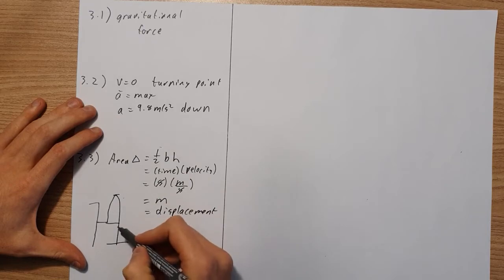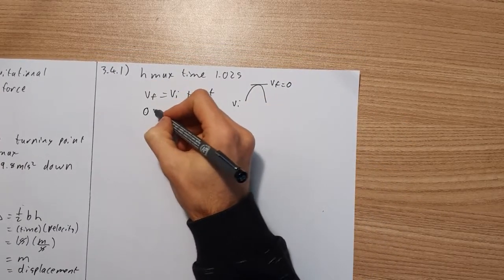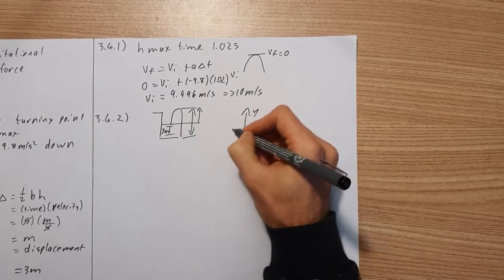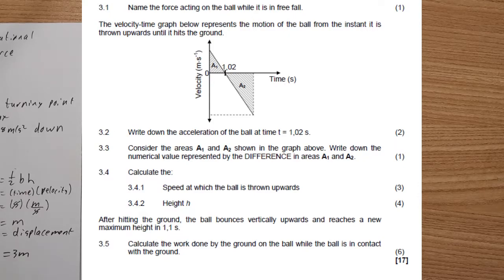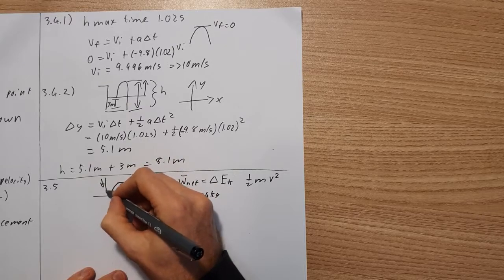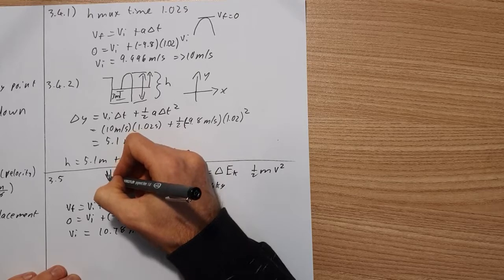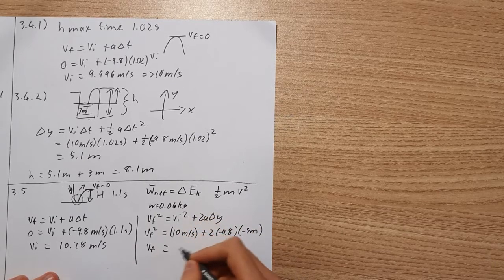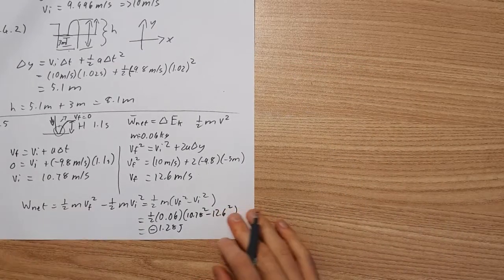May/June 2021 Matric Physics Past Paper Question 3 Vertical Projectile Motion.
In this video I cover question 2 of the 2021 May/June Past exam paper for Physics for Grade 12’s. This question is your Vertical projectile motion. You are required to interoperate a velocity time graph and do calculations such as finding the maximum height the ball reaches. The final question incorporates your work and energy knowledge.

If we hit 250 subs before the exams ill do a live Q&A session again.

Please leave all questions and suggestions on the comments bellow.